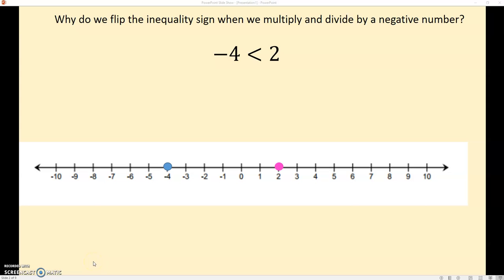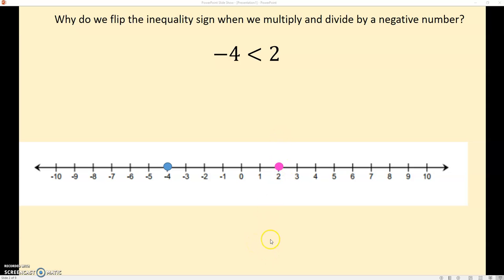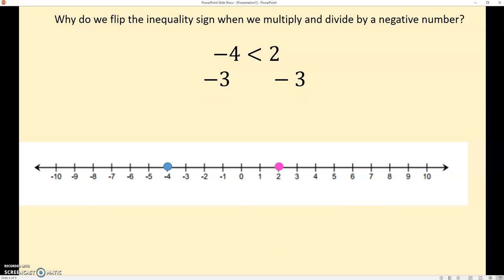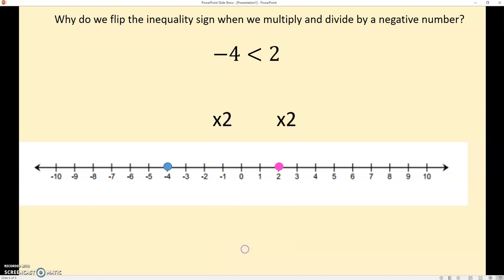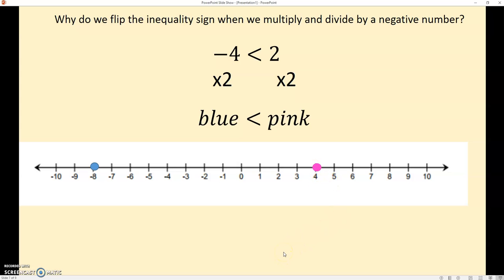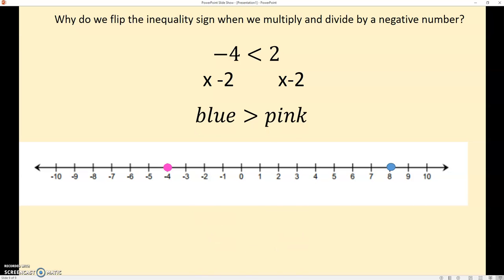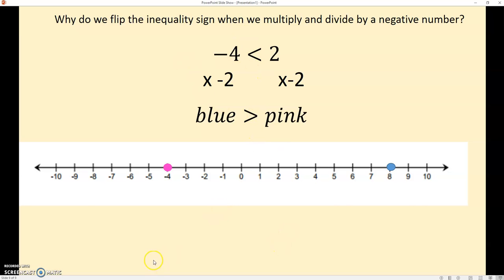Why do we flip the inequality symbol?